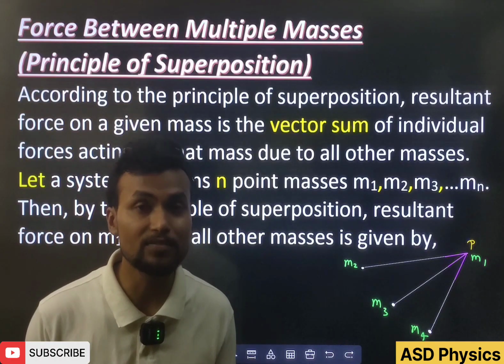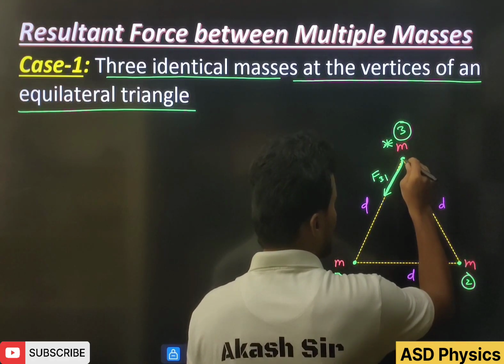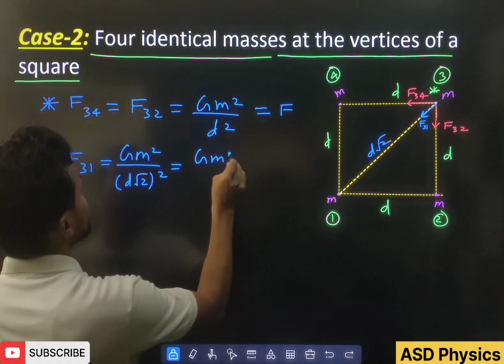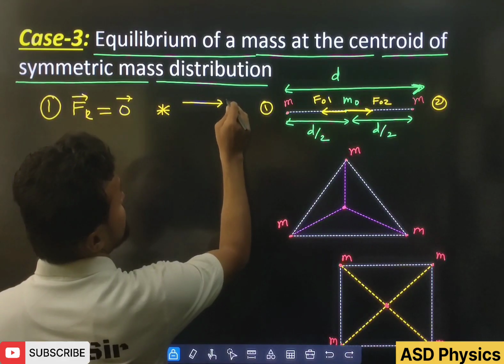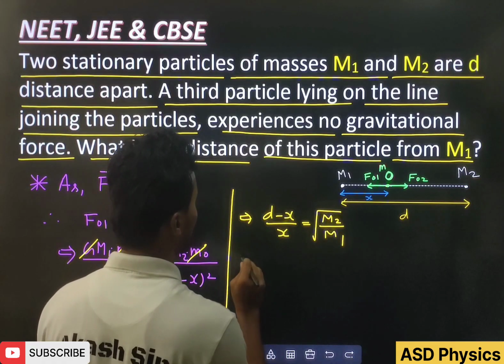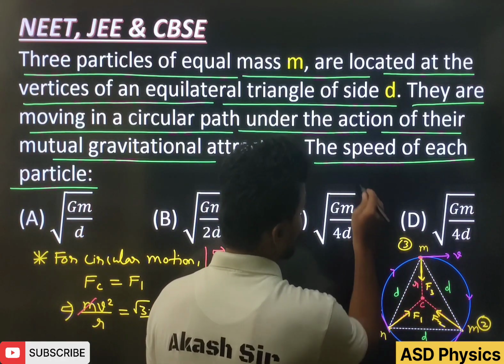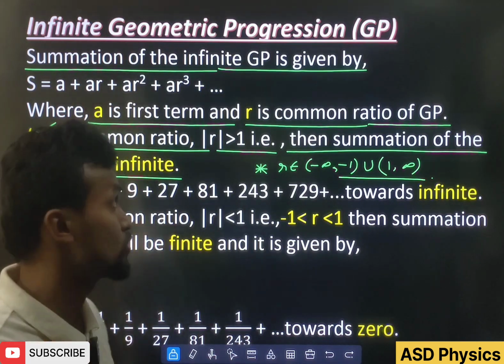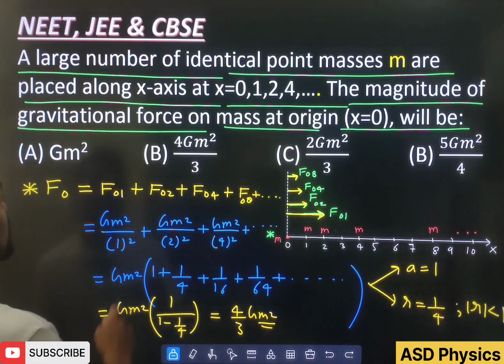GT-1 | Gravitational Force Between Masses by Principle of Superposition with NEET & JEE Questions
Part-1 | 11th Gravitation | Gravitational Force Between Masses by using Principle of Superposition with NEET & JEE Questions | Infinite Geometric Progression Concept | Akash Sir Physics

Timeline of Topics👇
00:00 | Introduction

00:21 | Force between multiple masses by principle of superposition

02:17 | Parallelogram law of vector addition

04:26 | Case-1: Three identical masses at the vertices of an equilateral triangle

08:37 | Case-2: Four identical masses at the vertices of a square

14:23 | Case-3: Equilibrium of a mass at the centroid of symmetric mass distribution

18:38 | CBSE_Two stationary particles of masses M1 and M2 are d distance apart. A third particle lying on the line joining the particles, experiences no gravitational force. What is the distance of this particle from M1?

21:58 | NEET & JEE_Two point masses m and 4m are separated by a distance d on a line. A third point mass m0 is to be placed at a point on the line such that the net gravitational force on it is zero. The distance of that point from the mass m is:

23:38 | JEE 2023_Three particles of equal mass m, are located at the vertices of an equilateral triangle of side d. They are moving in a circular path under the action of their mutual gravitational attraction. The speed of each particle:

27:02 | JEE 2021_Four particles of equal mass m, are located at the vertices of a square of side d. They are moving in a circular path under the action of their mutual gravitational attraction. The speed of each particle is:

30:08 | Infinite geometric progression(GP) concept

33:28 | NEET & JEE_A large number of identical point masses m are placed along x-axis at x=0,1,2,4,…. The magnitude of gravitational force on mass at origin (x=0), will be: